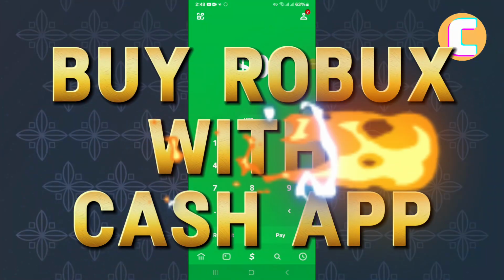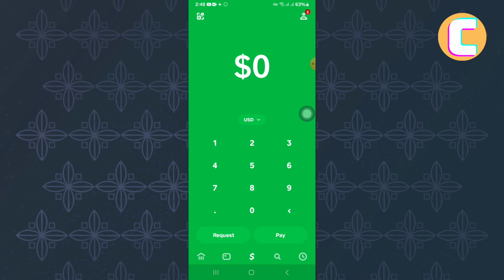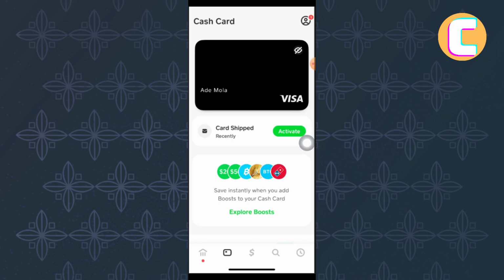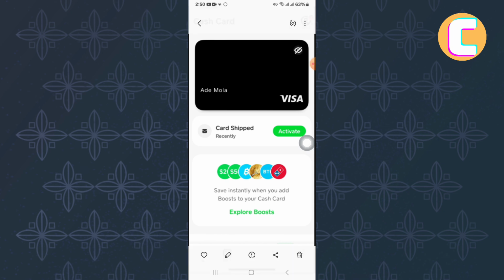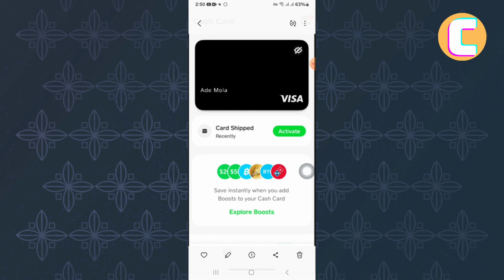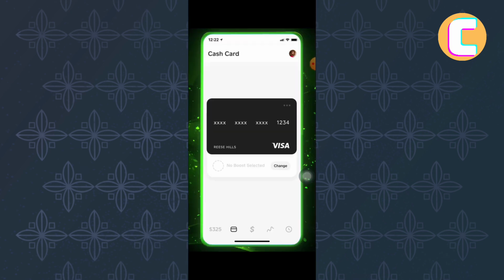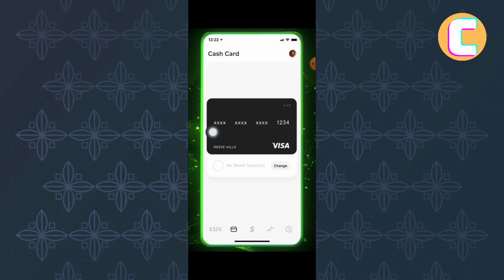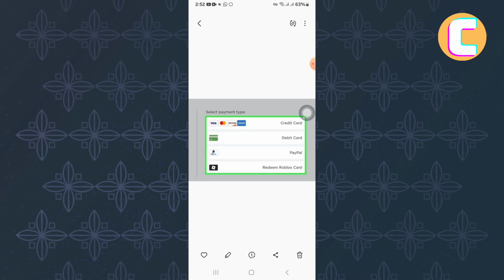How To Buy Robux With Cash App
Watch this tutorial to learn How To Buy Robux With Cash App